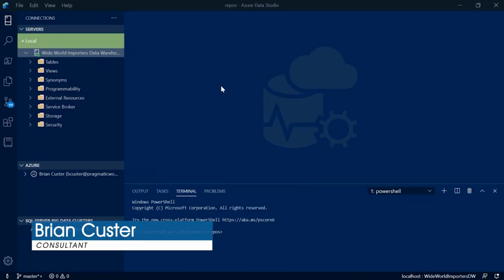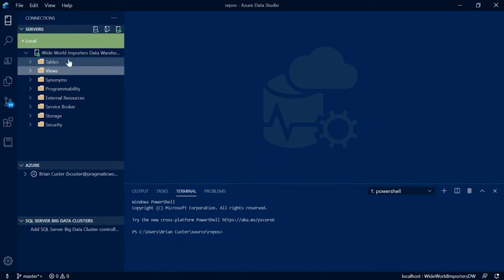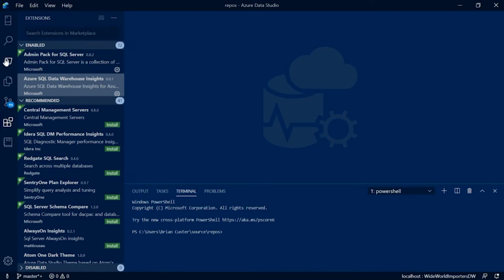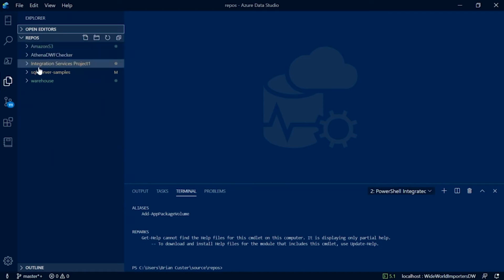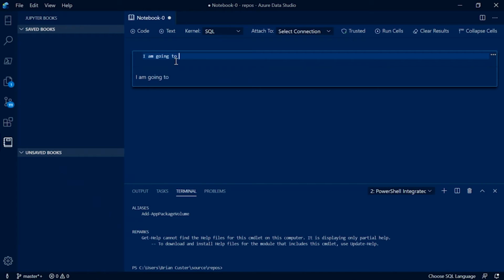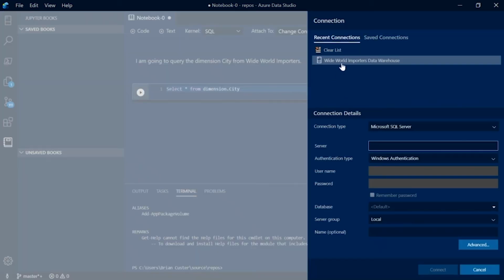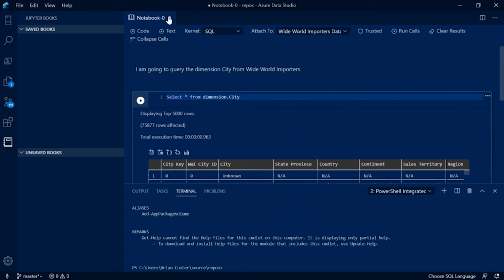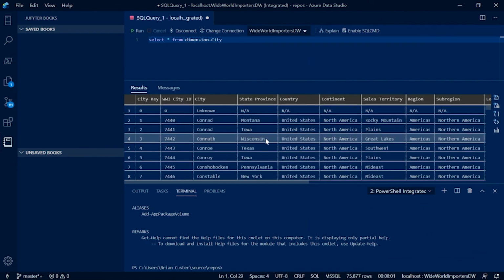A Tutorial of Azure Data Studio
What do you know about Azure Data Studio? This tutorial will get you started with this cross-platform database tool for data professionals when analyzing data and doing ETL work.